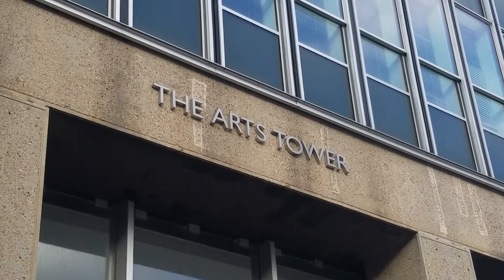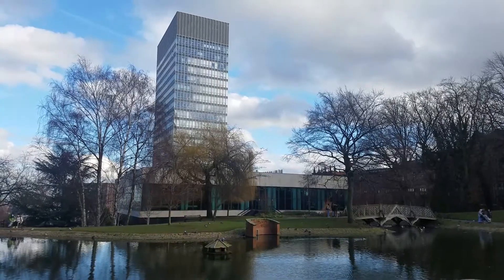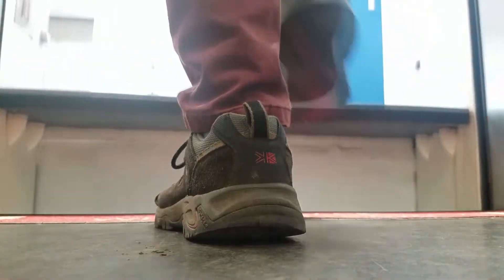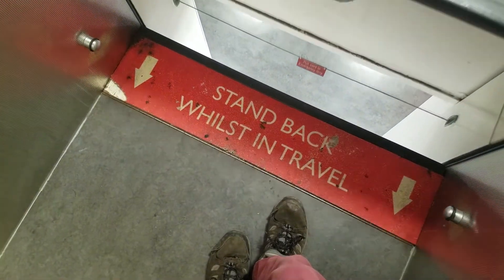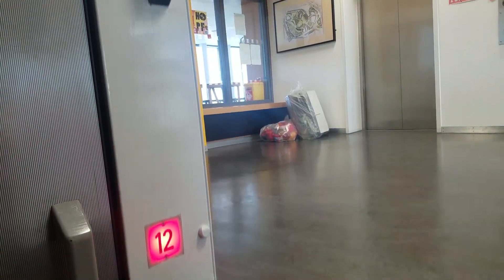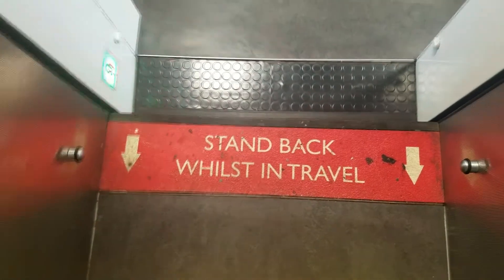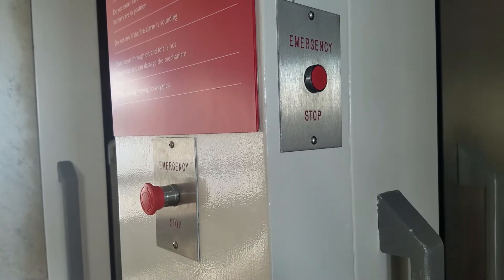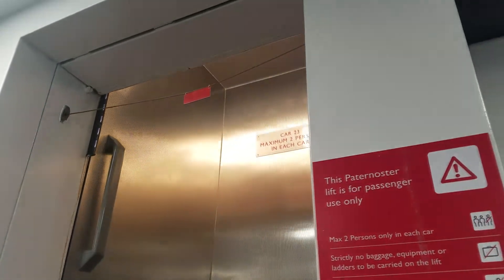The Elevator that DOESN'T STOP! - Sheffield's Paternoster Lift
Housed in one of the UK's tallest academic buildings is one of the country's last remaining Paternoster lifts. Serving 22 storeys within The Arts Tower at the University of Sheffield, this unique lift design has been preserved, surviving as Europe's tallest Paternoster lift system.

For more information about the University of Sheffield and their Paternoster lift,